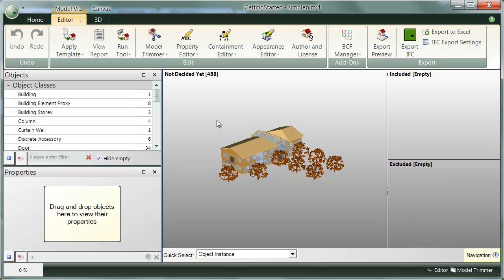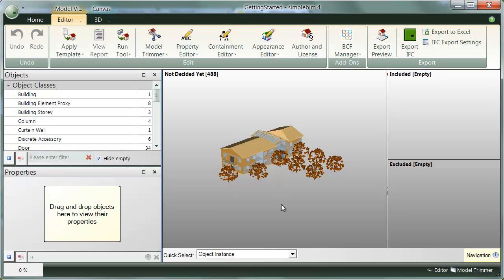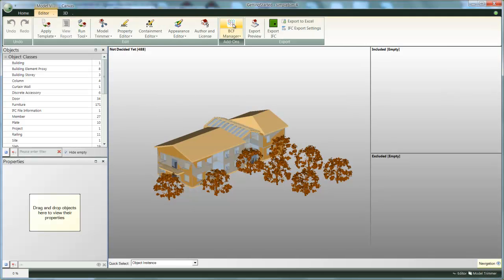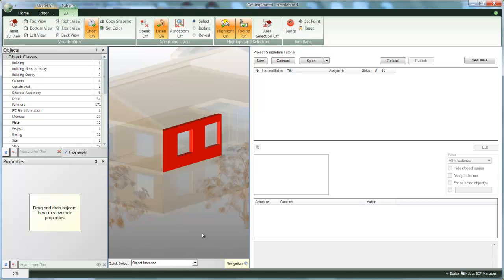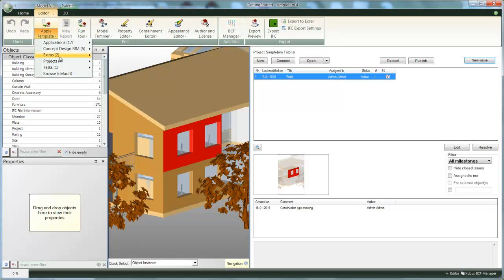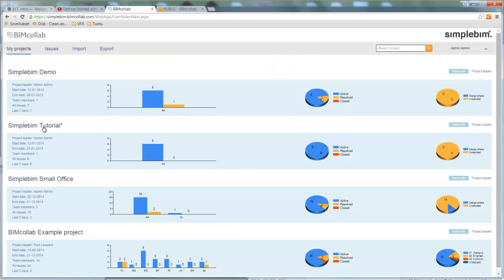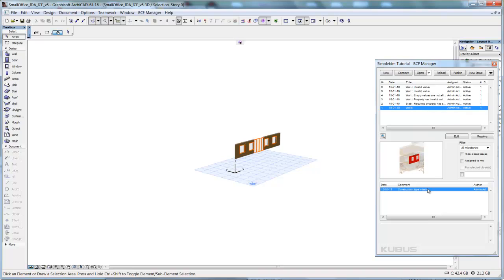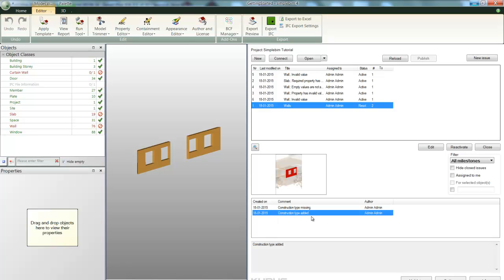Getting Started with BCF Manager 2.0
In this tutorial you will learn how to use Kubus BCF Manager in simplebim. You will also learn how to connect from simplebim to Kubus BIMCollab, the centralized issue management system in the cloud.